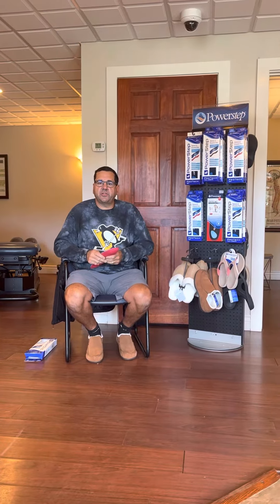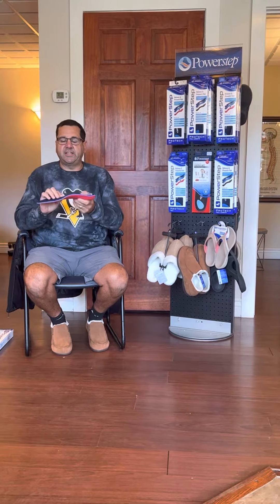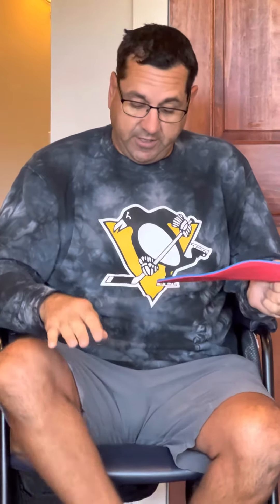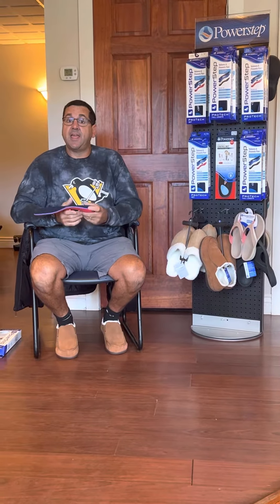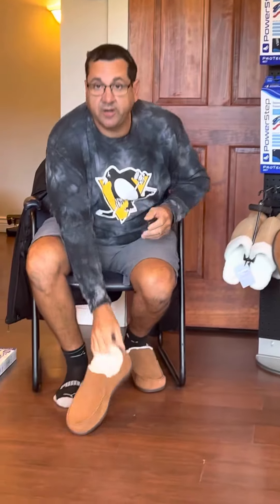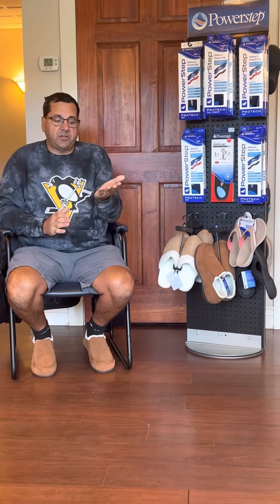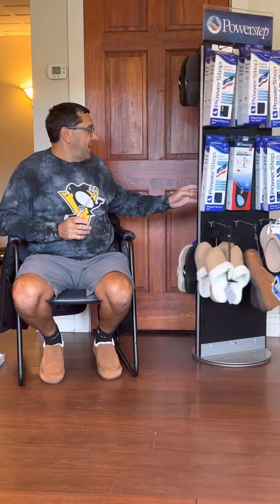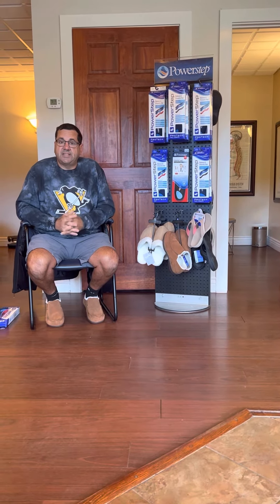September 23, 2022